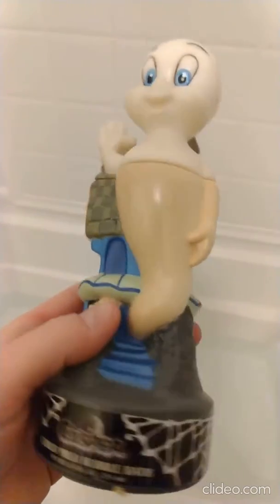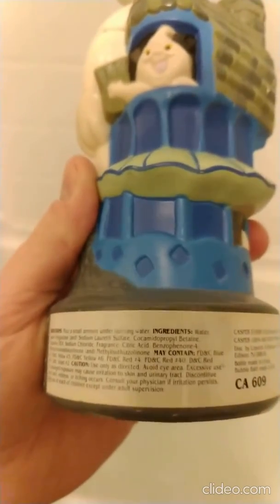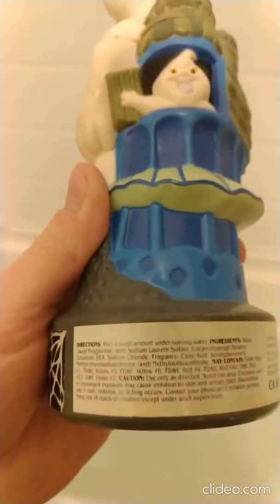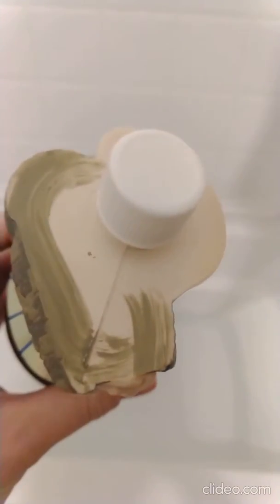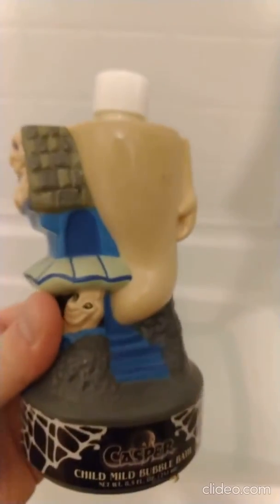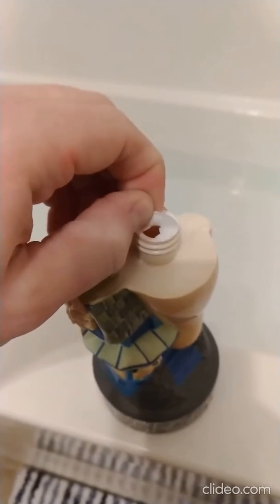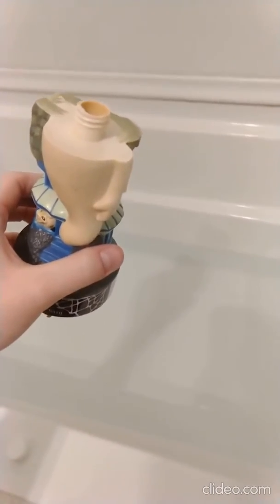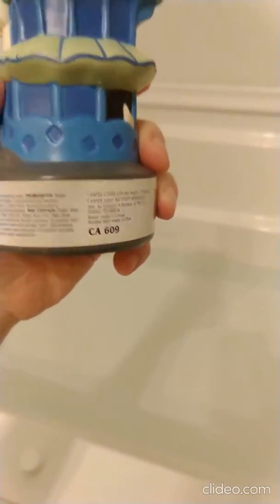Opening a 24 Year Old Bottle of Casper Bubble Bath From 1995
Will this bubble bath be good after almost 25 years?